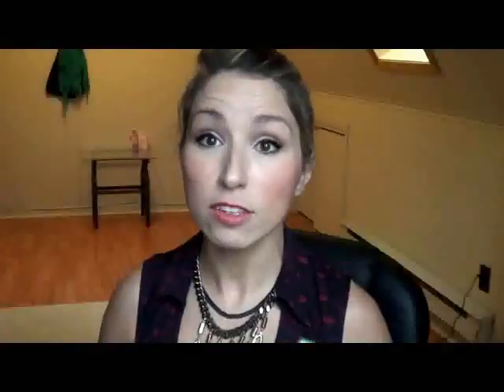Summer Soles Insoles Review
50th video! Whooot Whooot! Do your favorite shoes turn into a slip n slide when the hot weather hits? Check out this video, and also, enter to win if you wanna try these insoles for free.